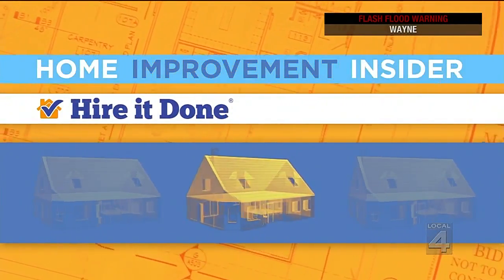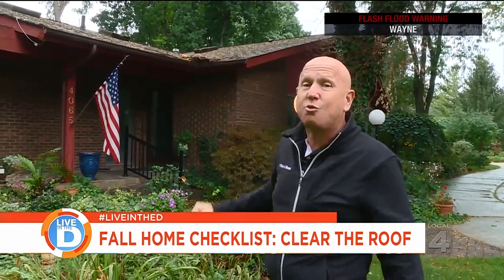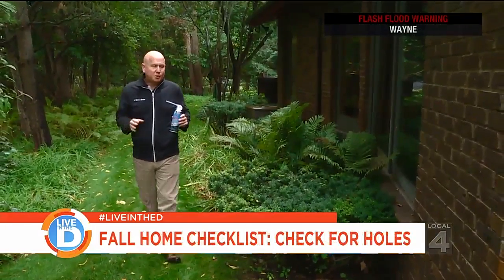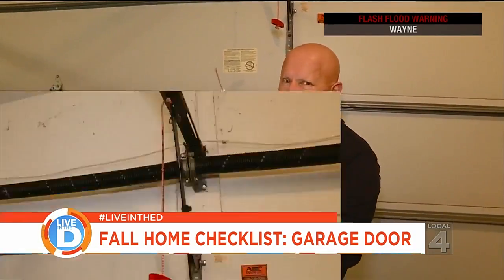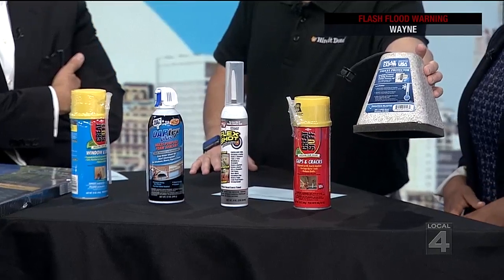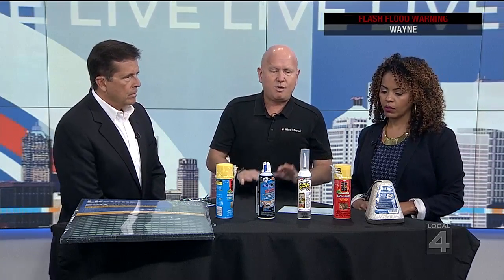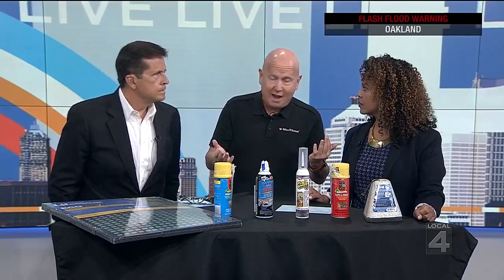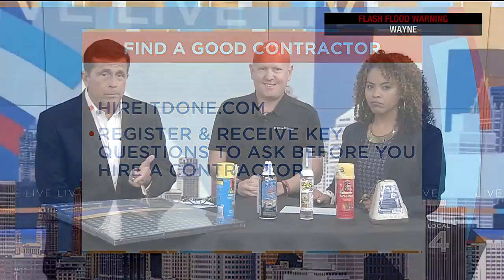Hire it Done: Fall Home Checklist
Home improvement insider Adam Helfman of hireitdone.com has your fall home checklist.